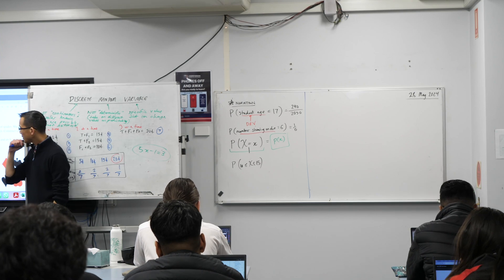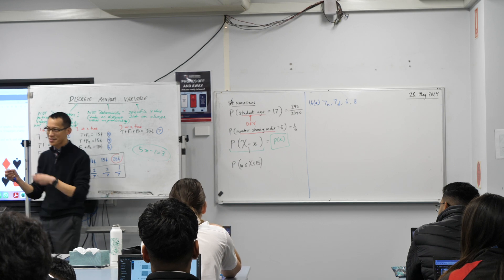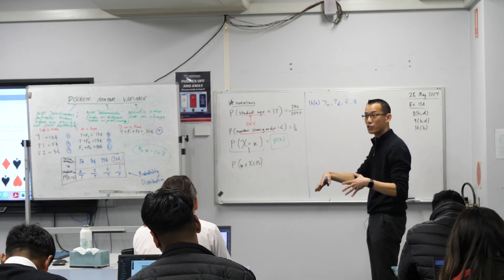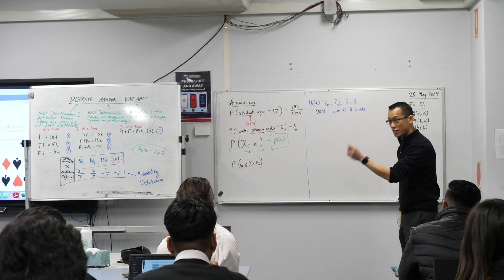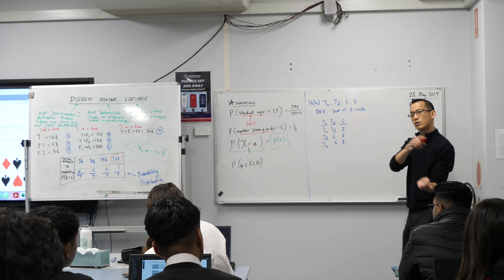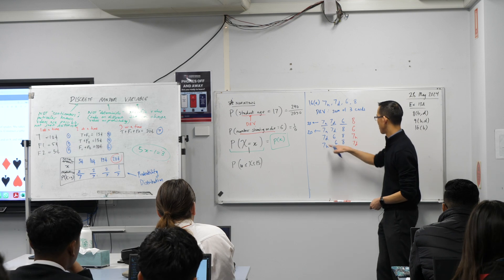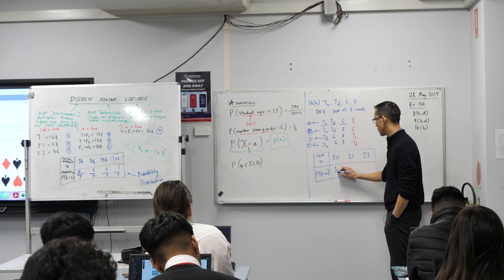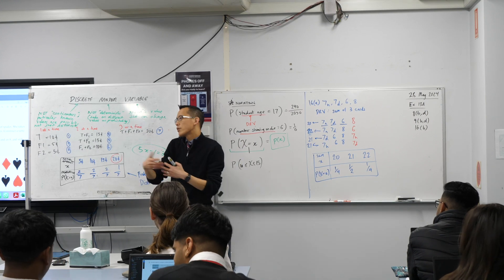Discrete Random Variables (3 of 3: Example question)